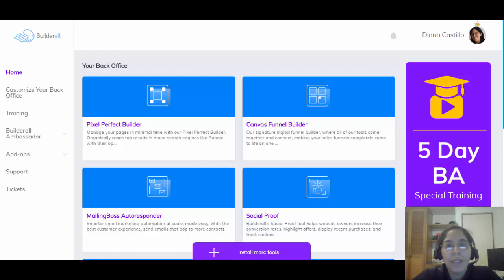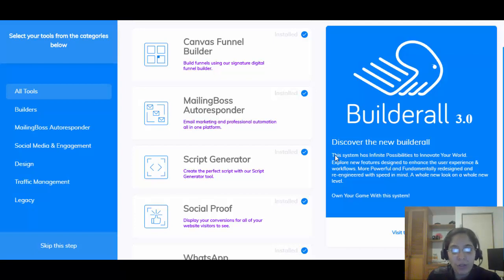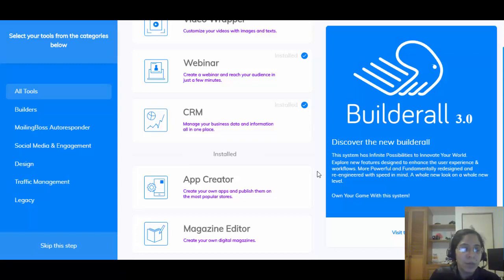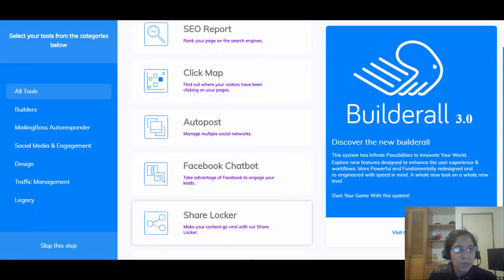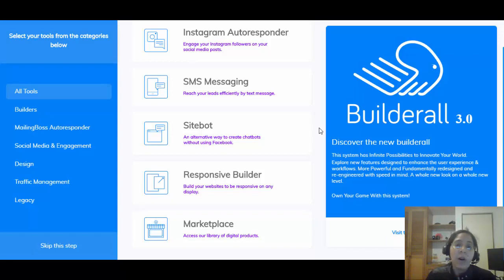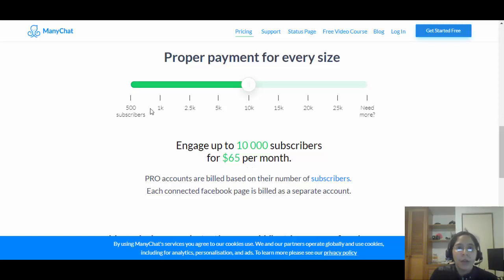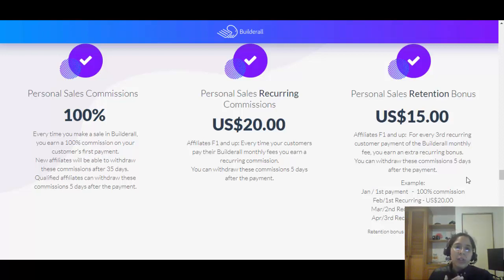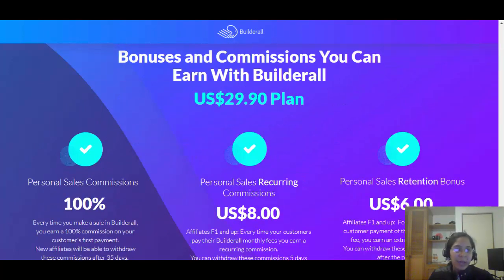Builderall 3.0 Review and The New Compensation Plan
Take part in the 4 Steps Challenge and generate your first $1000 online, secure your place

➥➥➥ 📺 LEARN WITH MY COURSES: ➥➥➥

DotComSecrets is a FREE (just pay shipping) book that has literally changed my life!

Expert Secrets is another FREE (just pay shipping) book that has also made gigantic improvements in my life and my family!

➥➥➥ FOLLOW ME ➥➥➥

Translated titles:
Builderall 3.0 Review und der neue Vergütungsplan

Examen de Builderall 3.0 et nouveau plan de rémunération

Revisão do Builderall 3.0 e o novo plano de compensação

Builderall 3.0 gennemgang og den nye kompensationsplan

Builderall 3.0 Review en het nieuwe compensatieplan

Builderall 3.0-katsaus ja uusi korvaussuunnitelma

Builderall 3.0 Review e il nuovo piano di compensazione

Builderall 3.0 gjennomgang og den nye kompensasjonsplanen

Обзор Builderall 3.0 и новый план компенсации

Builderall 3.0 Review och den nya kompensationsplanen